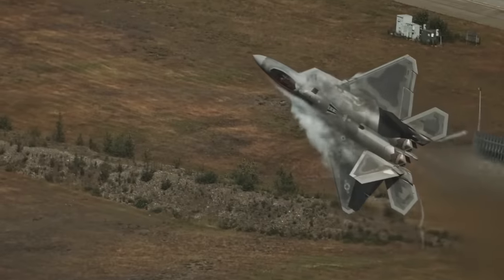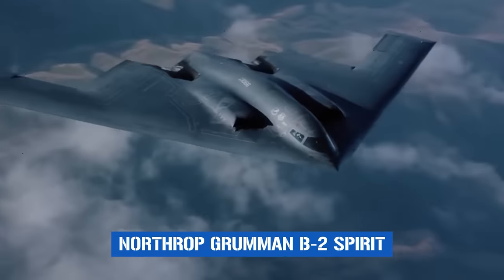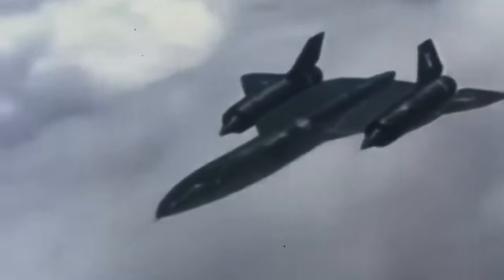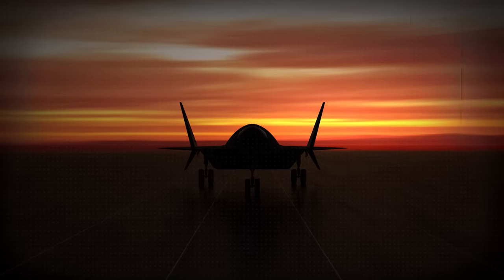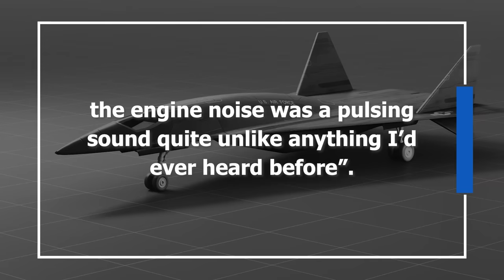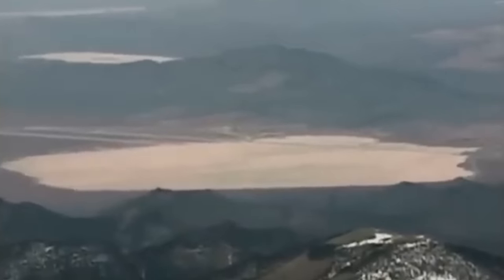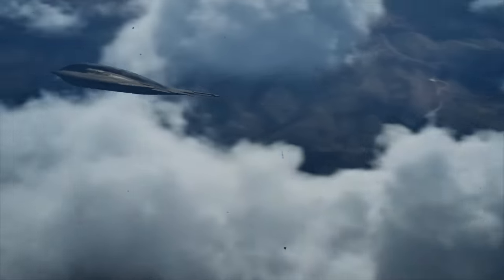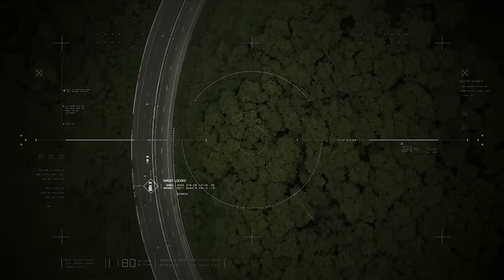The SR-91 “Aurora”: The Plane that Doesn’t Exist…